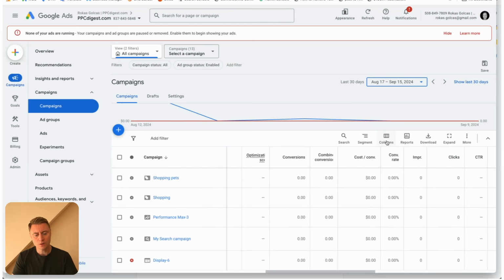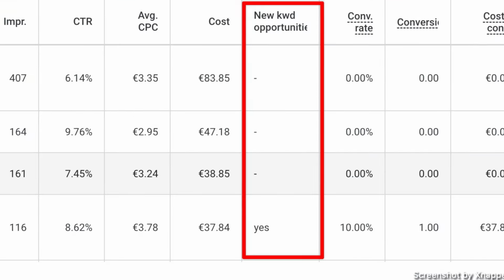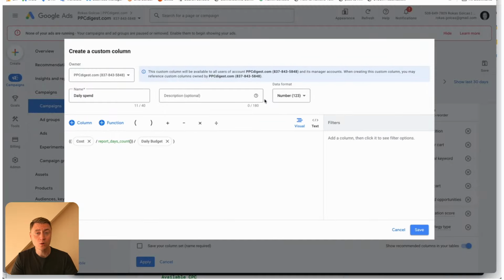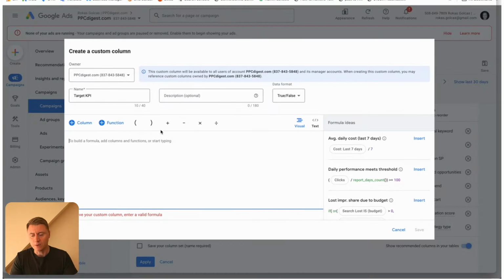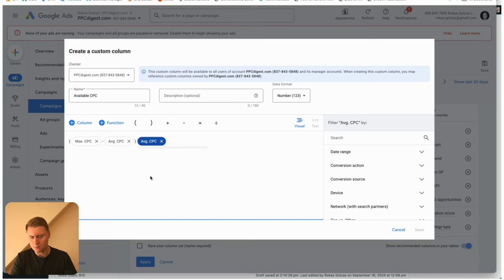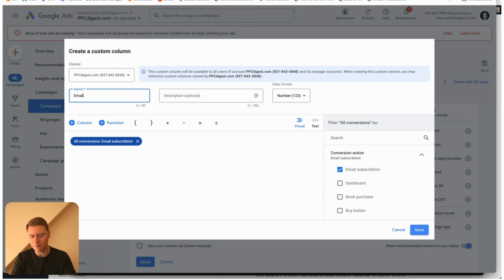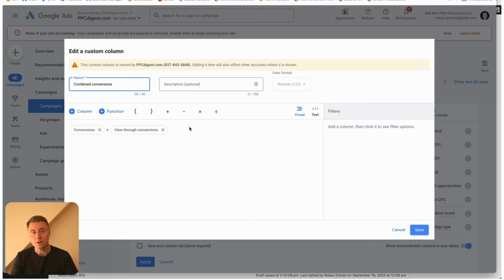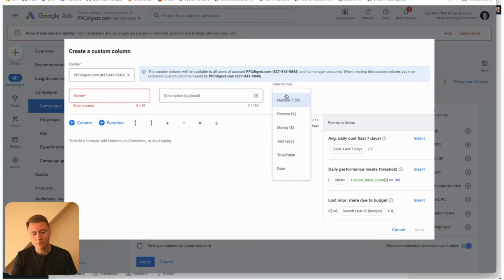How to create Custom columns in Google Ads?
How to create custom columns in your Google Ads account. Plus 10 custom columns I personally use in my accounts to make optimization a lot easier.

This is the blog post where you will find the formulas to copy/paste

00:08 Creating the first column
00:50 New keyword opportunities
01:20 Conversions per impression
02:06 Daily budget spent
02:36 Spend on Search Partners
03:00 Target KPI
03:47 Available CPC
04:12 Qualified leads
05:12 Target CPC
05:53 Combined conversions

Google Ads has been my life for the last 15 years.

My name is Rokas. Pronounced /rock ass/ , yeah, I know, right.

I love food, so I would probably eat a burger at the local street food fest rather than visit The Louvre.

Google Ads is just like any other skill that can be learned. I know that because 15 years ago, I learned it from scratch, and Today, I make 6 figures a year, helping companies set up and run their campaigns.